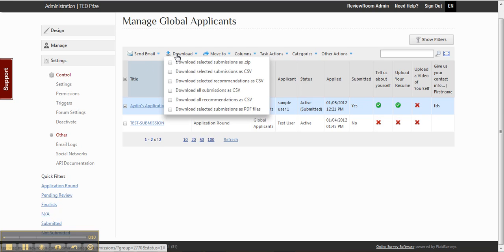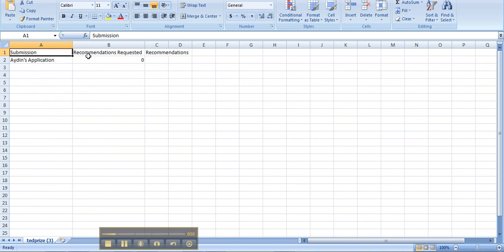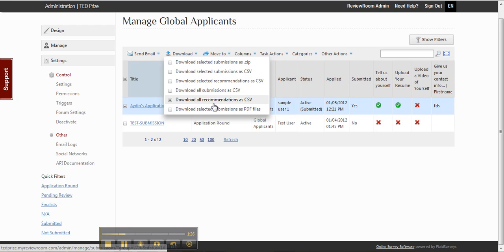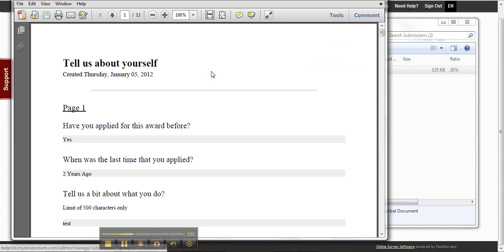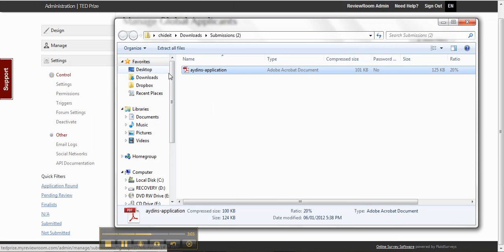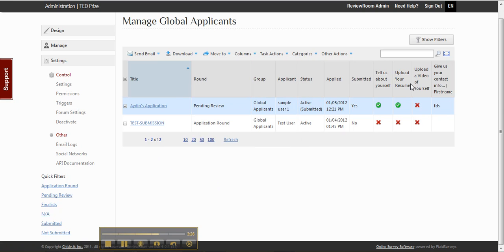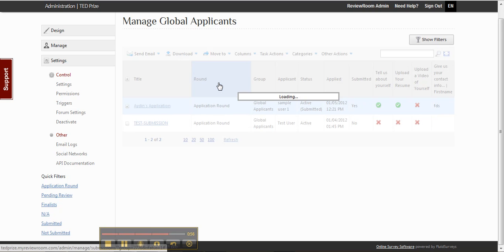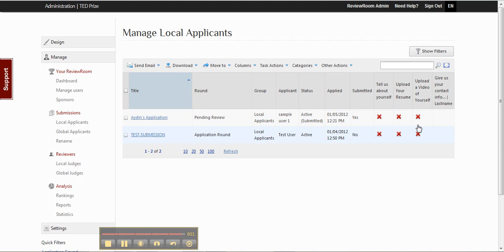tedprize manage part07 manage applicants 3